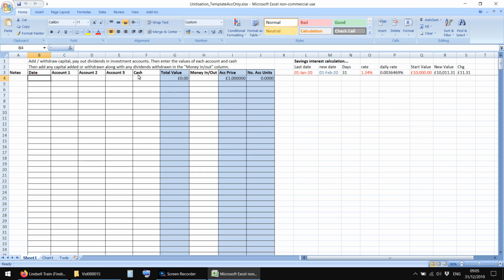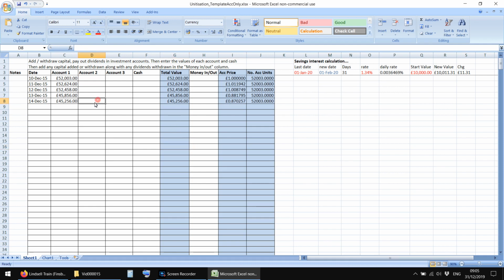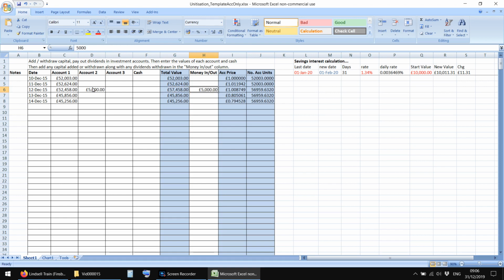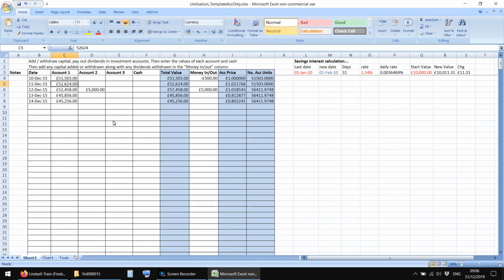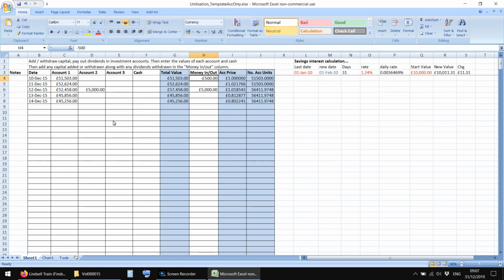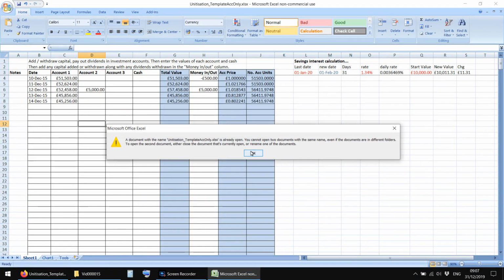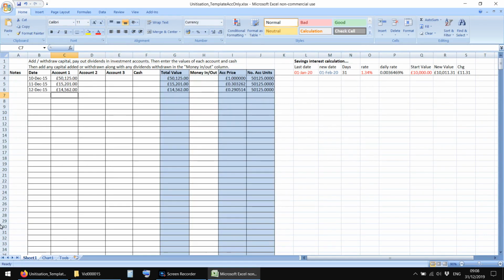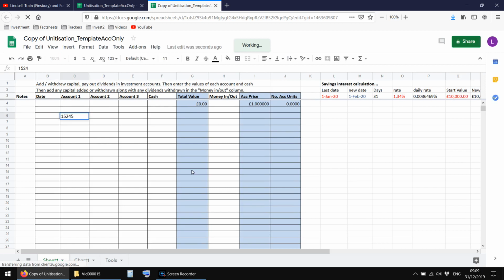Unitisation Spreadsheet (Accumulation units only)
Here's a version of the unitization spreadsheet without the income units. If you only want to track total performance this is a bit easier to keep records for. I suggest you watch the original video first to get info on the full spreadsheet works...

Excel Spreadsheet...
Google Sheet...